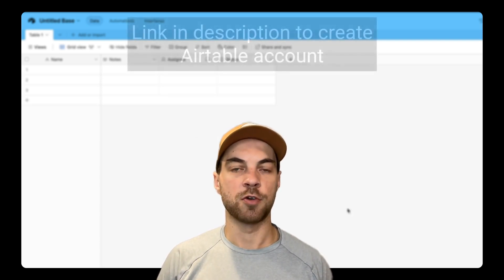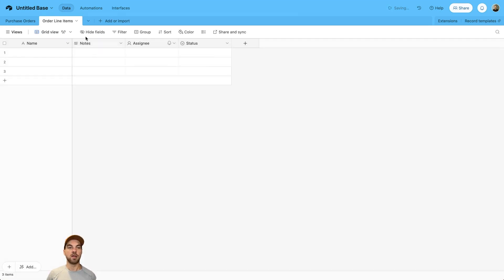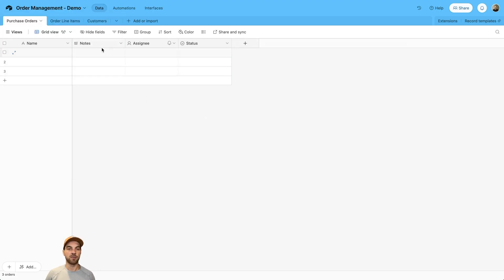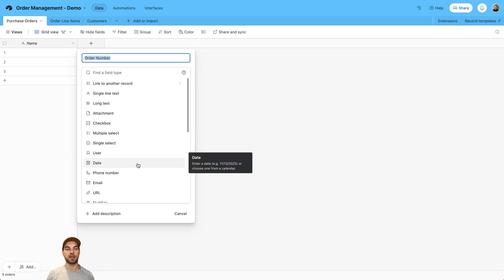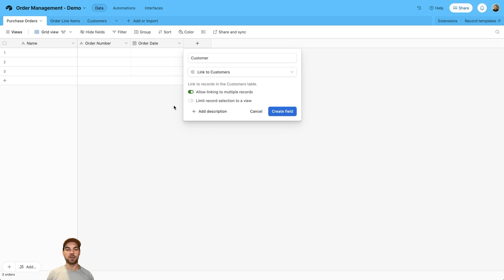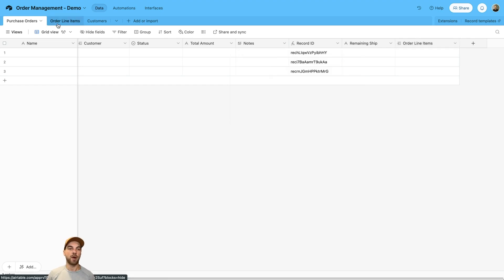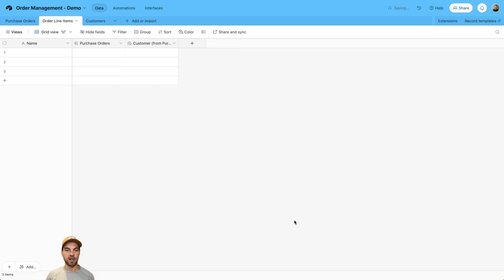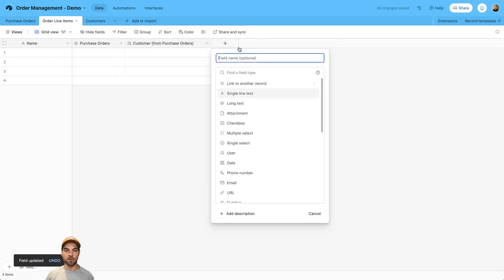How to build an order management system with Airtable - Part 1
Learn how to build a custom order management system in Airtable. This 3 part mini-series will provide a step-by-step tutorial on setting up the base in Airtable, integrating with Fillout (Form Builder), and creating automation to streamline the entire operation. Part 1 will dive into setting up the purchase order, line items, and customer tables. The system is a perfect fit for manufacturers of many different products.

Table of Contents 📖 ⬇️

0:00 What I cover
0:35 System Overview
1:19 Getting started
2:08 Purchase order table setup
5:17 Line item table setup
8:46 Customer table setup
10:58 Setting up primary key fields
12:07 Testing the base